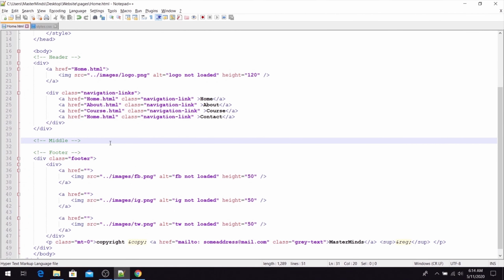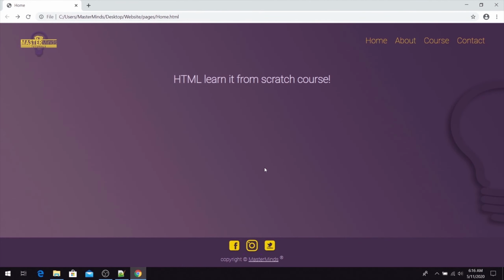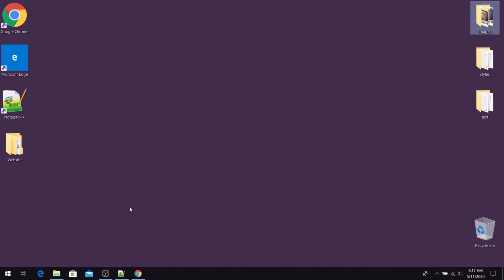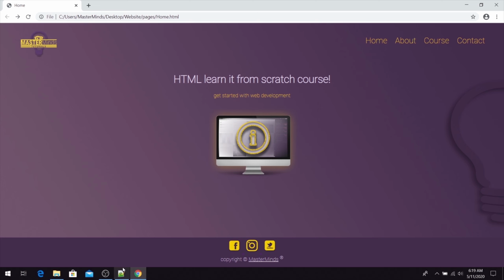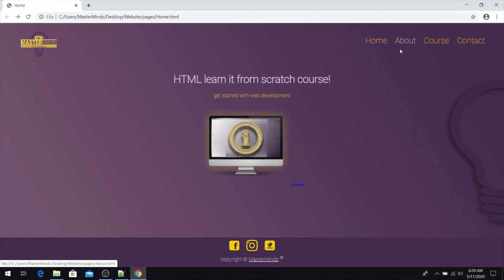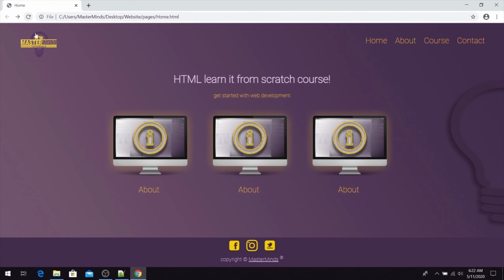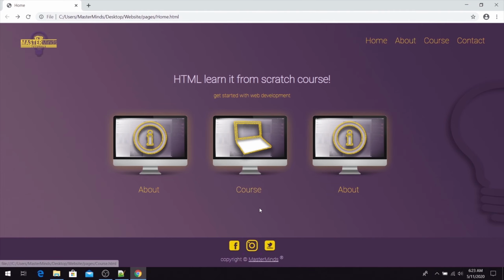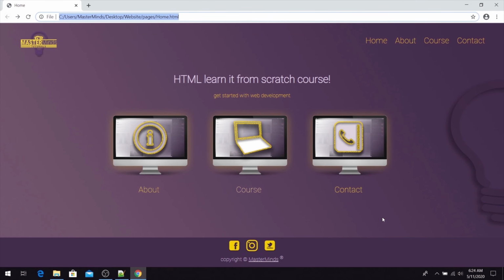How to build a Website [Step-by-Step] 08: Create home main content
Hi there and welcome to tutorial how to build a website completely from the scratch step by step! 😊 In this step we will create main content for home page.